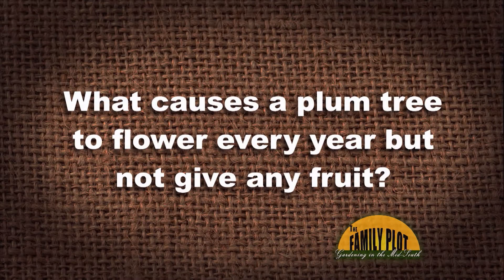Q&A - What causes a plum tree to flower but not give fruit?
UT Extension Horticulture Specialist Carol Reese says that even though the plum tree has perfect flowers (male and female parts) it requires another variety of plum to cross pollinate with. In this case there is no other tree nearby. To get fruit on the tree you would need to plant another plum of a different variety nearby. If you don’t know the variety, planting two trees of different varieties will ensure you have a suitable pollinator.